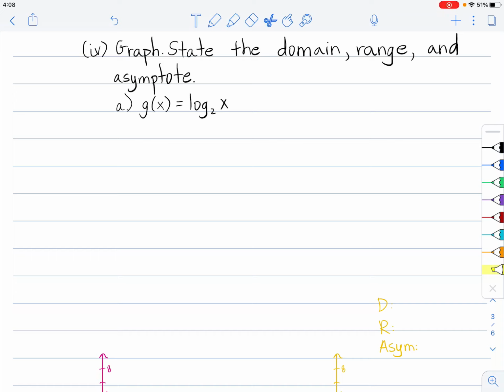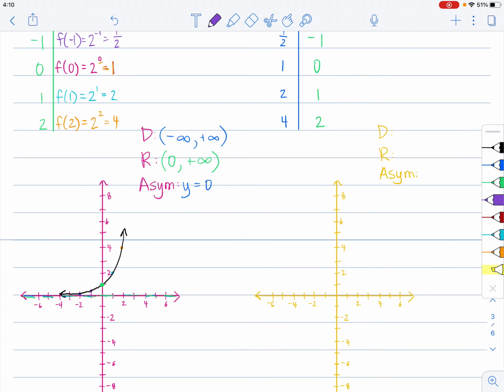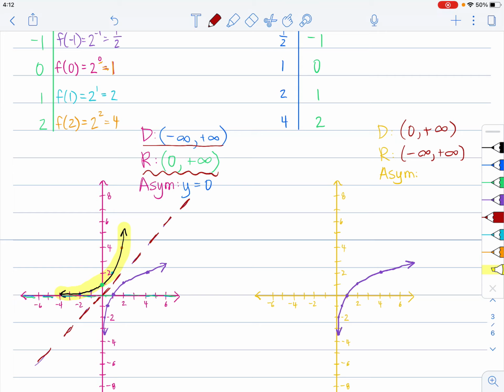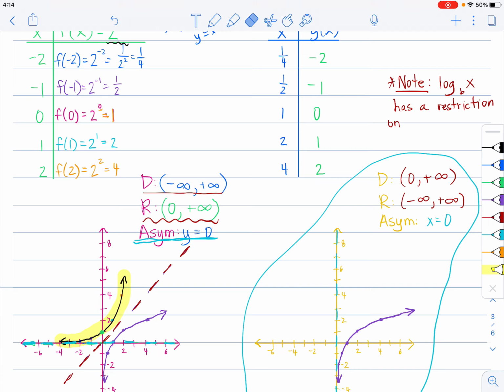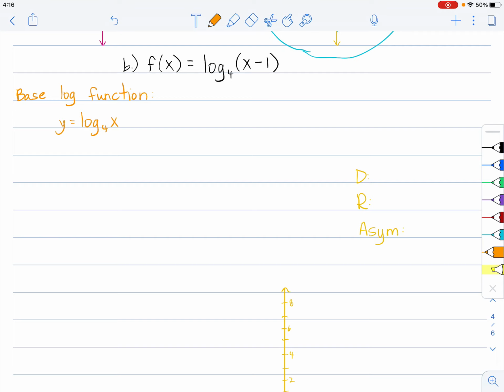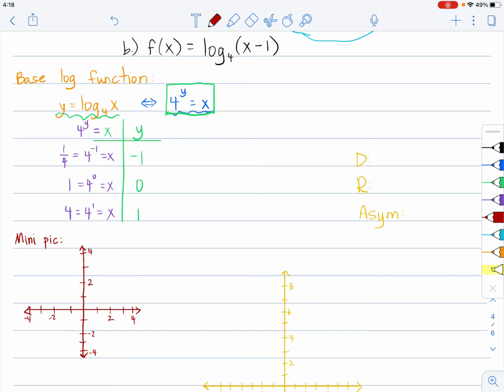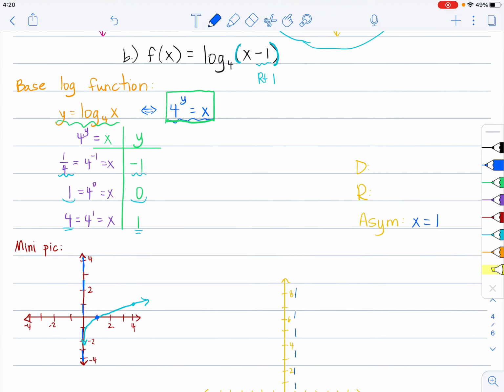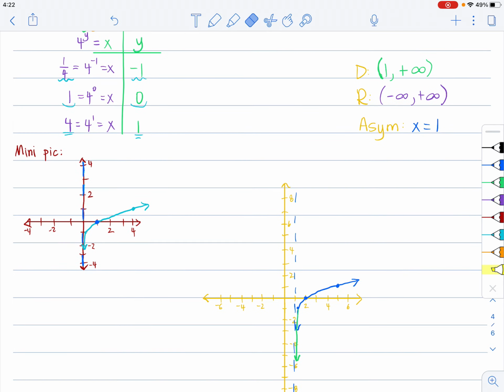Math 35 Section 4.3/4.4 Part 3